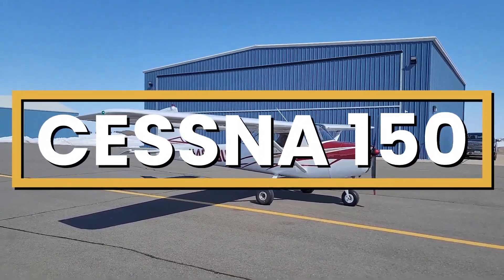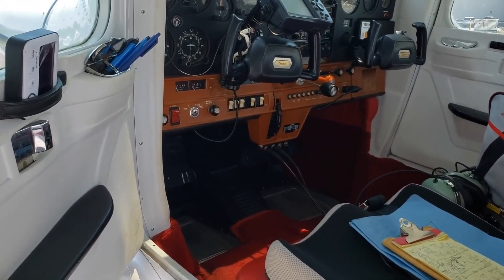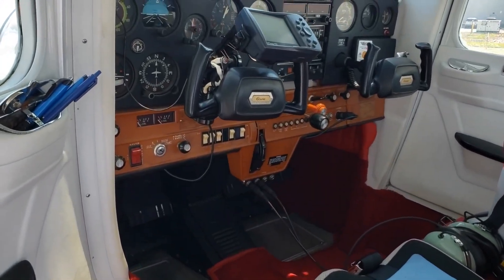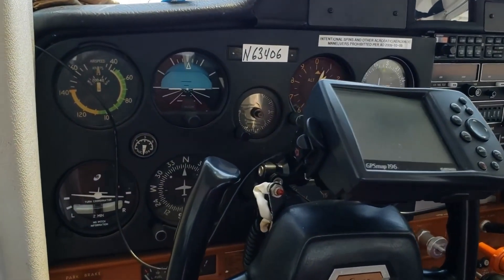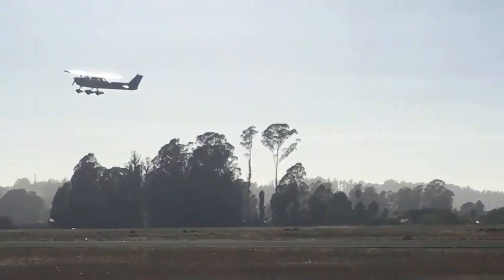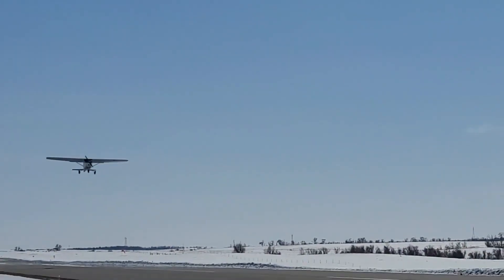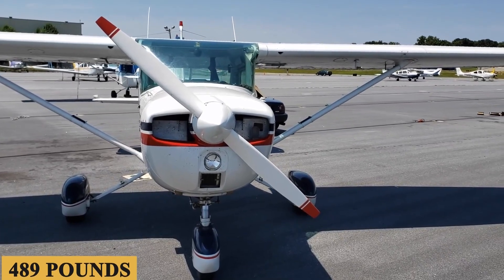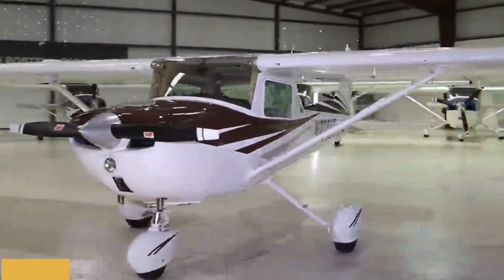Inside The $50,000 Cessna 150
Inside The $50,000 Cessna 150 Plane

This is the Cessna 150, a classic two-seater aircraft that has been a favorite among pilots for decades. With a range of up to 400 nautical miles and a cruising speed of 95 knots, this aircraft is perfect for short trips and training flights. Its reliable 100-horsepower engine and simple yet effective avionics make it easy to fly, while its responsive handling and comfortable cabin ensure a memorable flying experience.
Unfortunately, the Cessna 150 is no longer in production, and therefore a new model cannot be purchased from the manufacturer. The production of the Cessna 150 ended in 1977, after more than 23,000 aircraft had been produced. However, it is still possible to purchase used Cessna 150s from private owners or through aircraft dealers.
The price of a used Cessna 150 can vary depending on several factors such as the aircraft's age, total time on the airframe, engine hours, maintenance history, avionics, and overall condition. The average price of a used Cessna 150 ranges from $20,000 to $90,000, but this can vary greatly depending on the specific aircraft and its condition. While the total yearly fixed cost is roughly $3,000 to $4,000, the average hourly operating cost is estimated at $50 to $80.
Here is everything you need to know about the Cessna 150.

TIMESTAMPS
0:00 - Intro
0:34 - Cabin
2:48 - Cockpit
4:19 - Flying Experience
6:02 - Performance
7:30 - Prices
8:20 - Outro